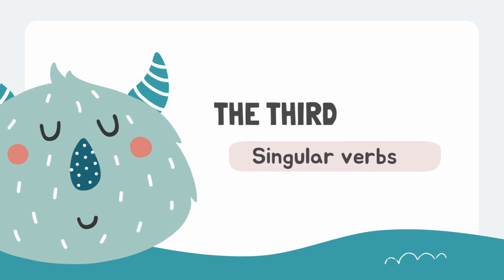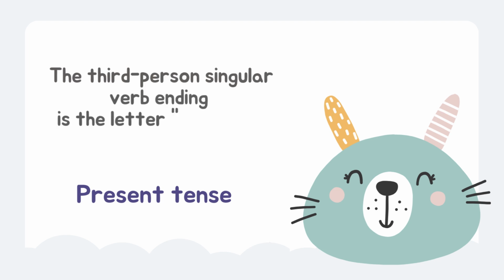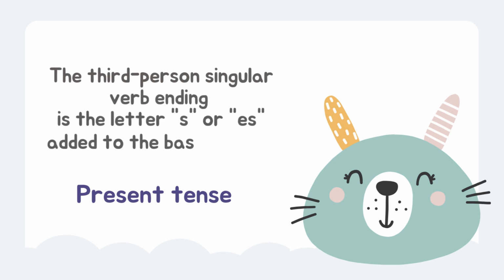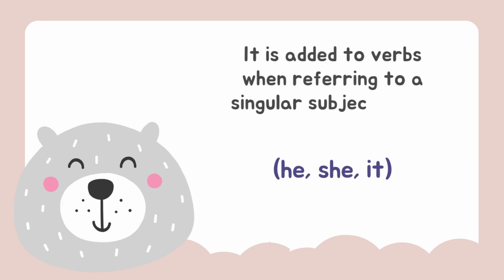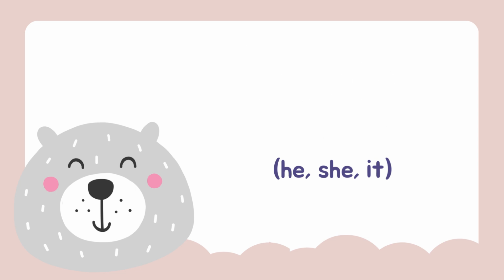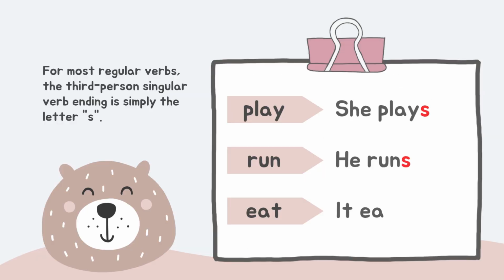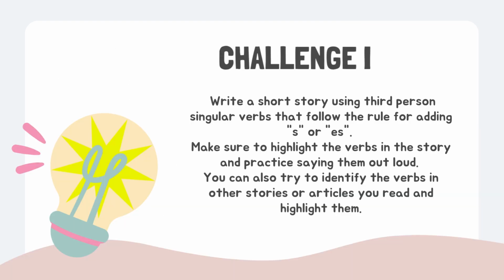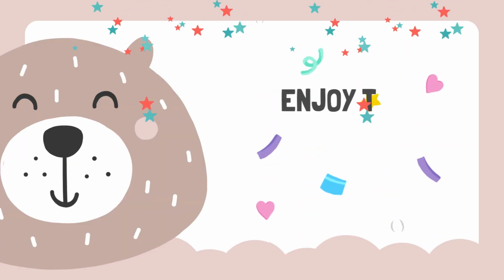The third-person singular verbs. A Reading and listening practice.